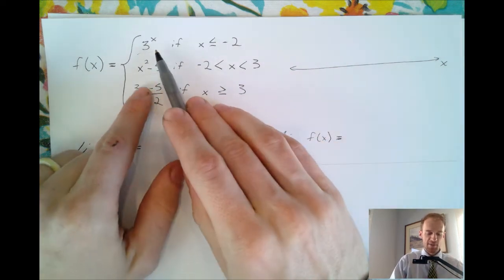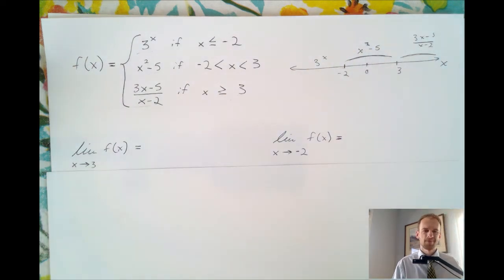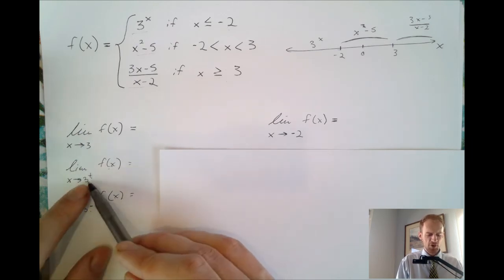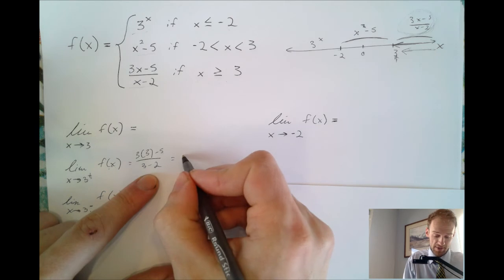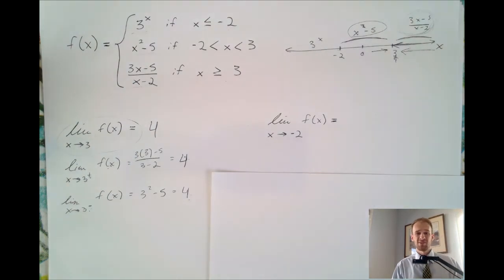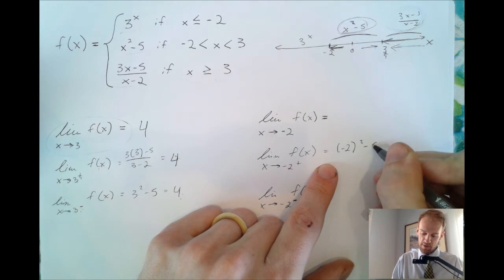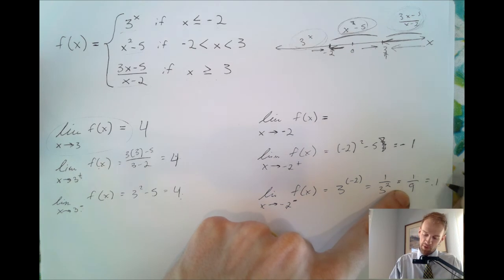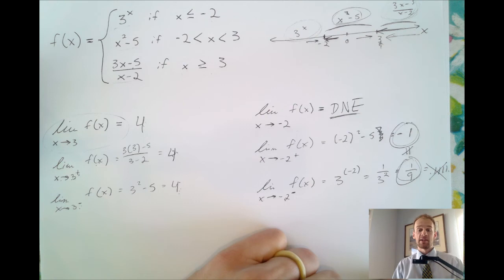9.04 Limits of Piecewise Functions (Part 1)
How to algebraically determine limit values on a piecewise function.